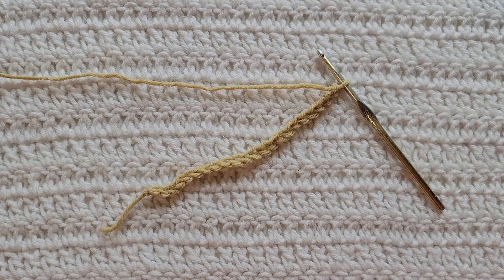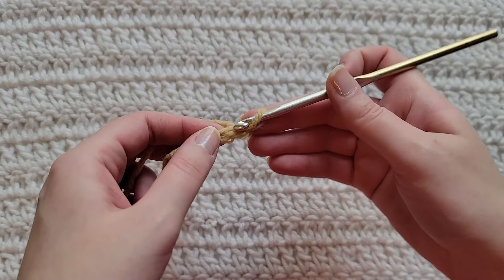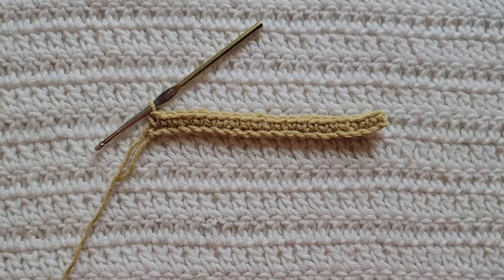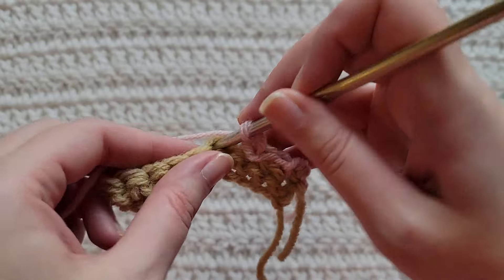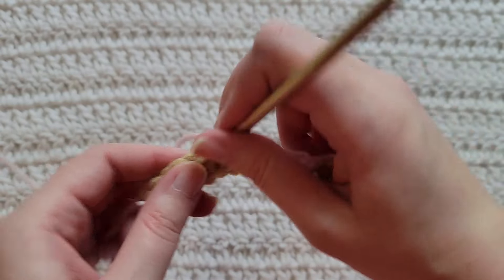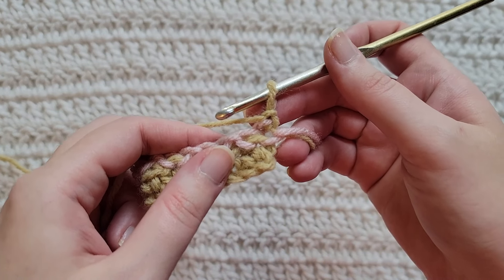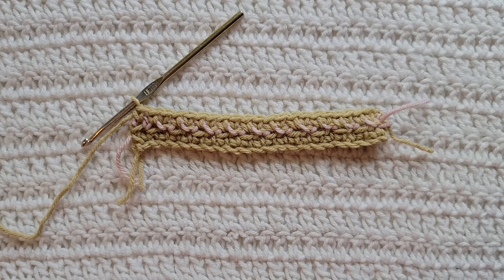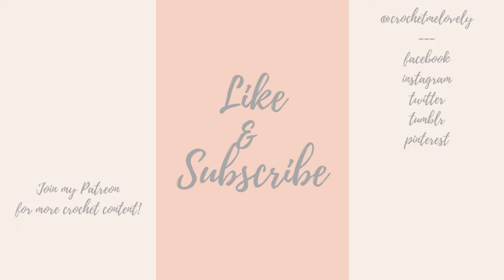How To Crochet: Claire Stitch | Tutorial, DIY, Beginner Crochet, Easy Crochet Stitch,How To,Cute ✨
This beginner crochet tutorial teaches you how to make the Crochet Claire Stitch for any crochet project.

Timestamps:
0:00 How To Crochet: The Claire Stitch
0:30 Row 1
1:05 Row 2
2:20 Row 3
2:55 Outro

What I'm using in this video:
Hook - 5.0/5.5